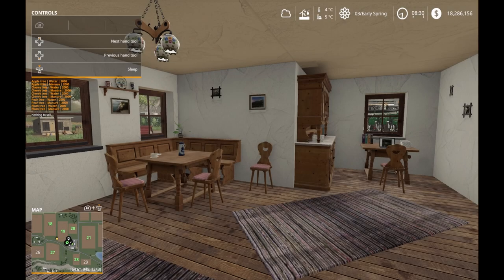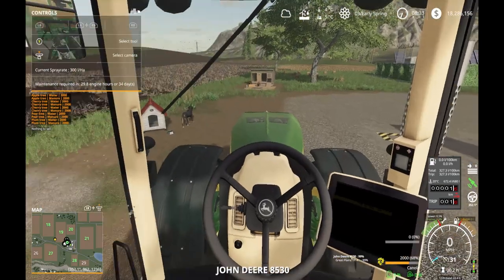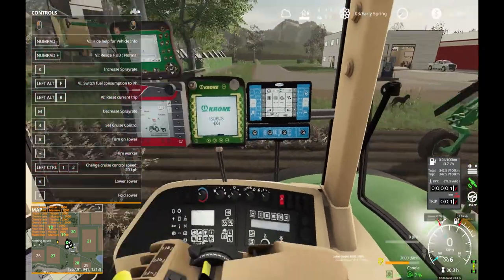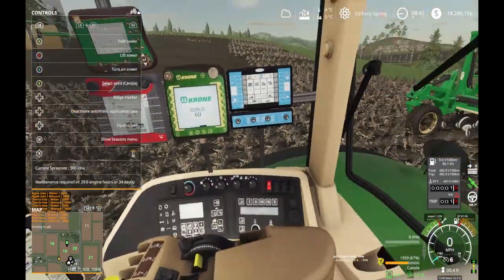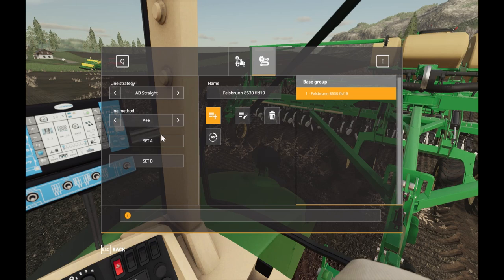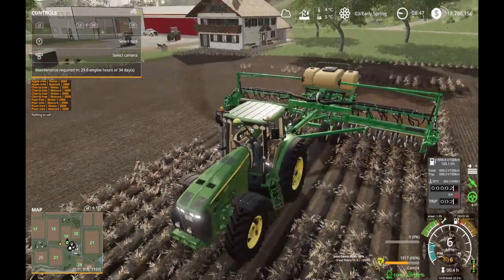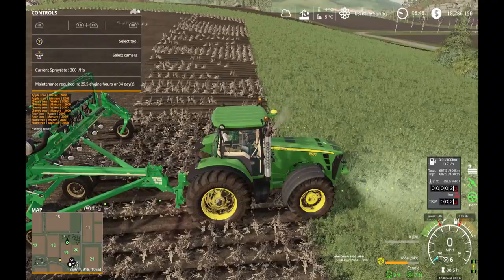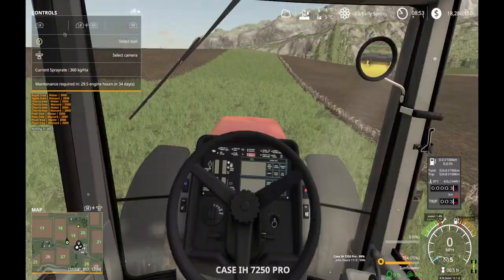planting with GPS in the 8530 - felsbrunn - (#11)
finishing the field next to the farm house with the 8530 and Great Plains planter, and trying to remember how to set up the GPS guidance
Can't wait to see this field in bloom, half sunflowers and half bright yellow canola!
Many more fields to plant and it will be much faster now with the larger planter and GPS system dialed in!!